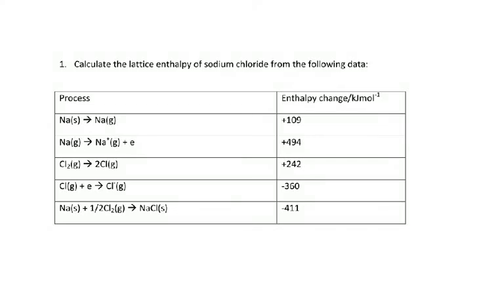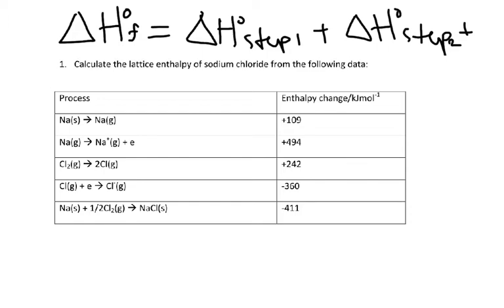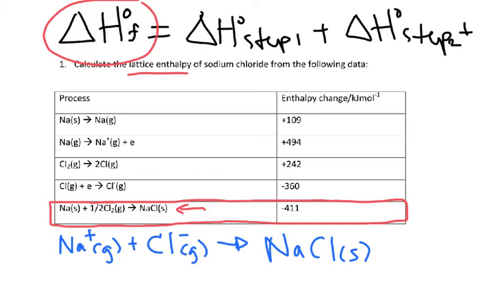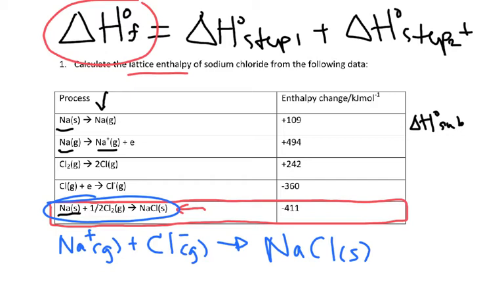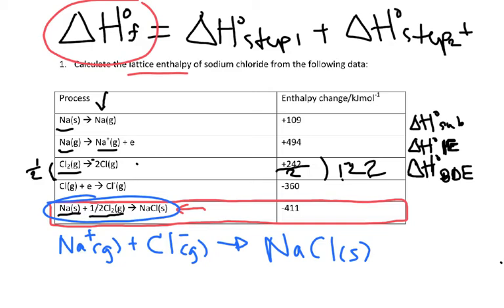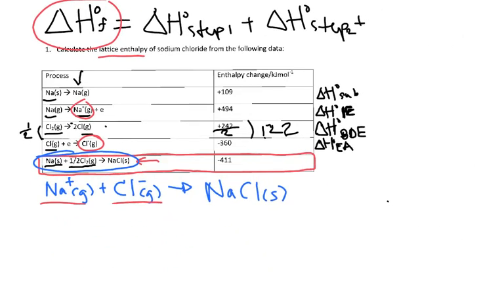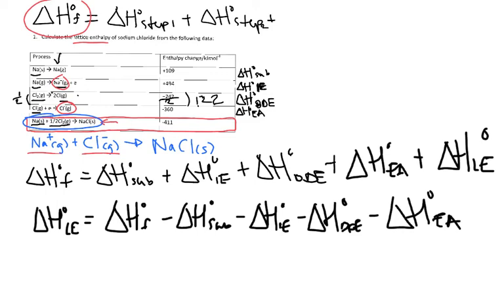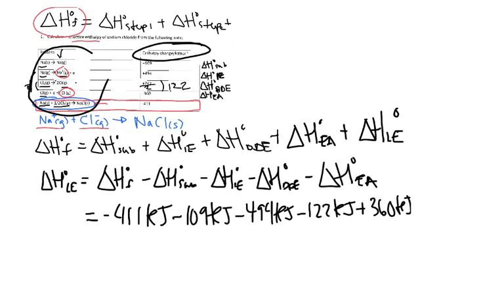Born haber ex